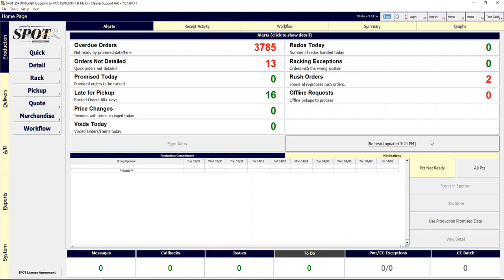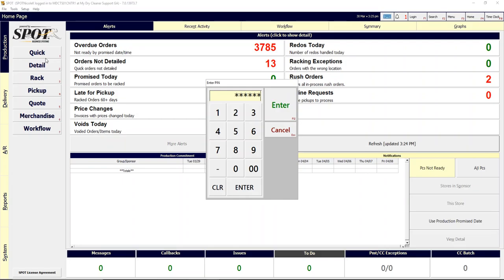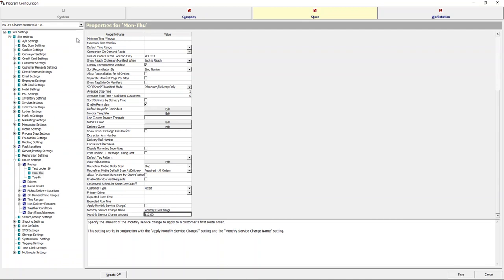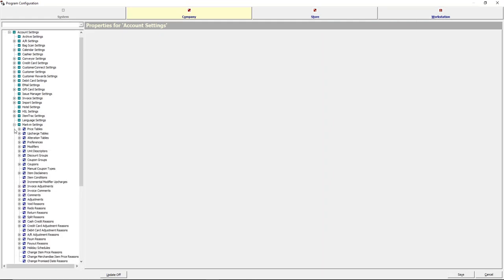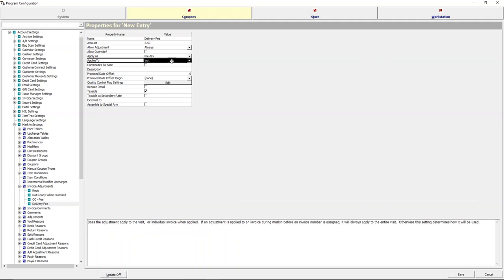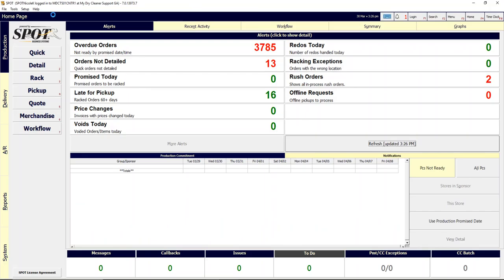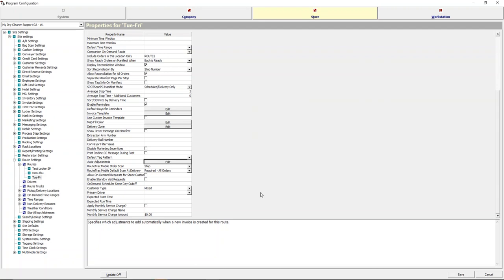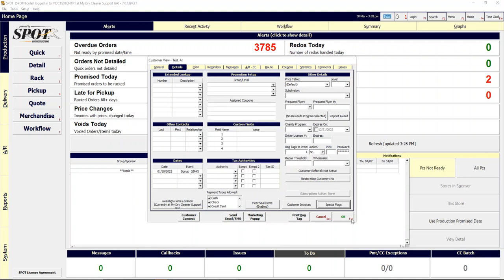How to add a Fuel Surcharge for Delivery Customers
The recent spike in fuel costs has led many of our clients to inquire about adding a fuel surcharge to their delivery customers. This short guide will aid you in doing so.